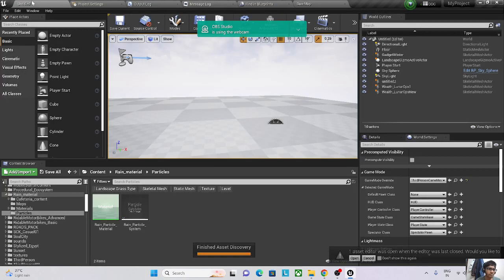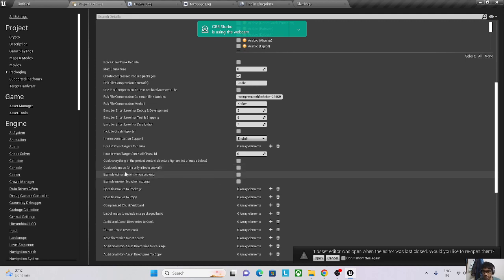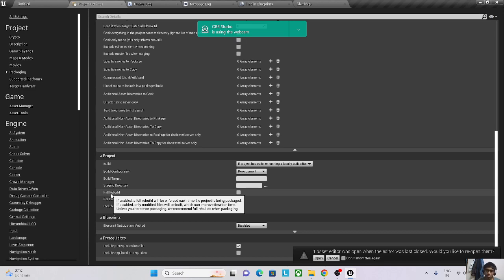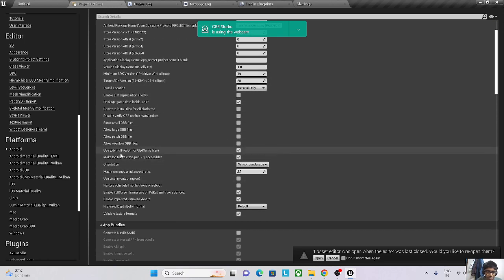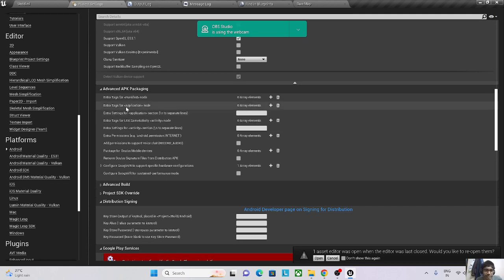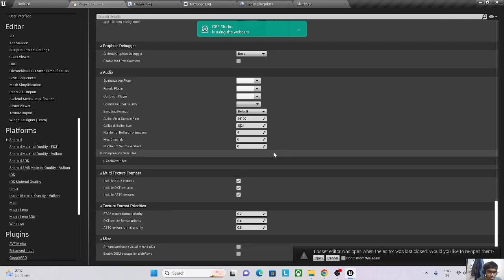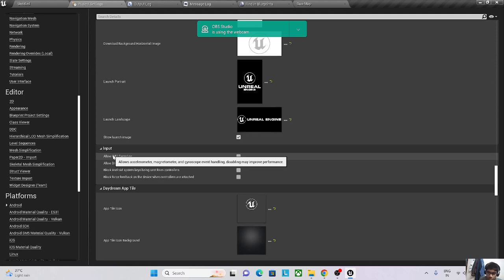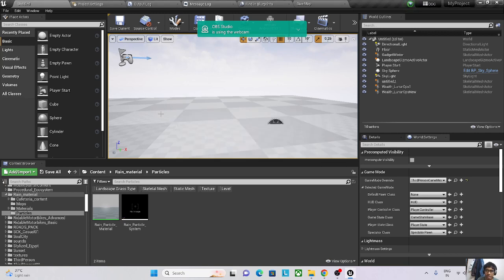Android Packaging in unreal engine for testing on android implementation tutorial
Hello everyone!

The above video is made from a request made by a friend.I thought I release it to youtube so everyone will benefit

"Mercenaries Unleashed is on your mobile device. With classic modes Like 50 vs 50 you will experience several amazing moments gun moments with multiplayer experience

Mercenaries Unleashed: MOBILE boasts console quality HD gaming on your phone with customizable and intuitive controls, voice and text chat with your friends(in future), and thrilling 3D graphics and sound. Experience this on your phone so you can play on the go.

NEW SEASONAL CONTENT UPDATED MONTHLY

Mercenaries Unleashed: MOBILE releases fresh content with every season with new game modes, maps, themed events and rewards so it never gets old. Every season expands upon the story in the Mercenaries Unleashed universe and brings new unlockable content for everyone to enjoy.

CUSTOMIZE YOUR UNIQUE LOADOUT(in future)

As you play Mercenaries Unleashed you will unlock and earn dozens of iconic operators, weapons, outfits, scorestreaks and pieces of gear that can be used to customize your loadouts, allowing you to play your way.

COMPETITIVE AND SOCIAL PLAY (in future)

Gather your friends and test your mettle in competitive ranked mode or sharpen your aim in social play. Join a clan for a sense of community and earn unique rewards for participating in Clan Wars.

SMALL APP DOWNLOAD SIZE, WITH OPTIONAL ADD-ONS

Download and play MU MOBILE without the barrier of storage space. As part of an effort to make MU MOBILE more accessible, the initial app download size has been reduced and additional options allow players to choose what is downloaded to experience the full game; such as HD resources, maps, weapons, and operators.

What are you waiting for?! Download MU MOBILE now!
NOTE: We welcome any feedback during your experience to improve the game.

Note: An internet connection is required to play this game.

Firstly Huge thanks to these github repo Authors for replicated ALS plugins

I used both of them but used first one to understand second one

I started game development a year ago and I am learning a lot. So I want to help some of you guys who are stuck in game development.

In this video i will showcase my trailer for my alpha version 2.0 and how it works on aws

I am trying to make entire my  mobile game for my startup including deploying on AWS(amazon web service ) and it is fun ride to learn a LOT.Make sure you subscribe to support the progress and get notified.Feel free to contact me on dicord for any help.

Thanks to all who posted their 3d models for free on sketchfab.

SOME CREDITS IF YOU WANT TO FIND

SOME SOUNDS ARE TAKEN FROM PUBG MOBILE AND SOME ARE FROM FELISIYANSTUDIOS.COM

continue break youtube channel for free blender addon for car rigging